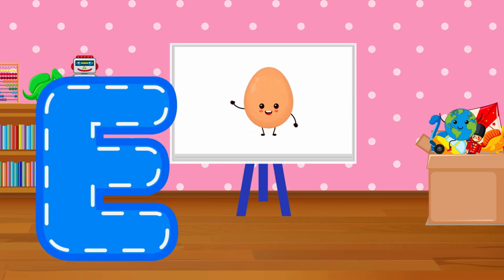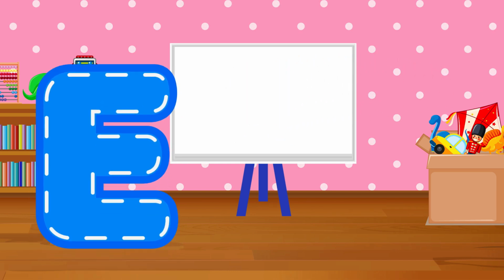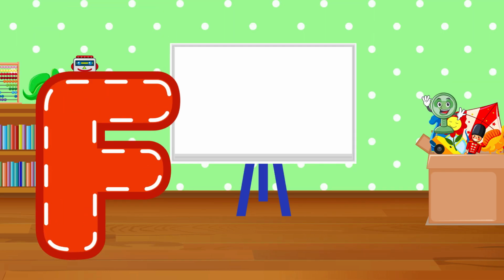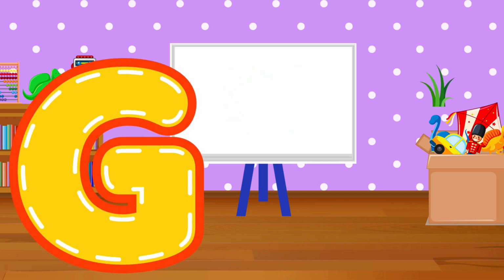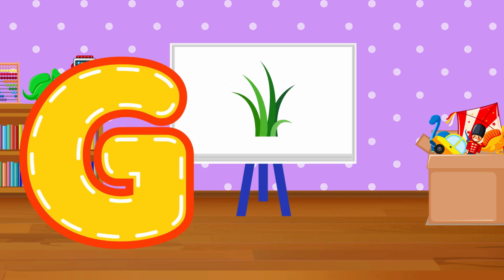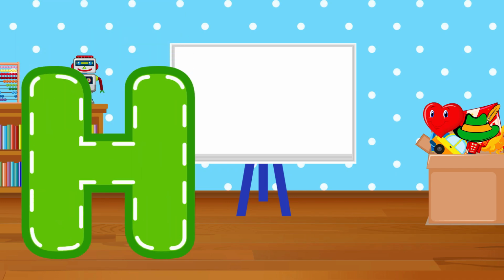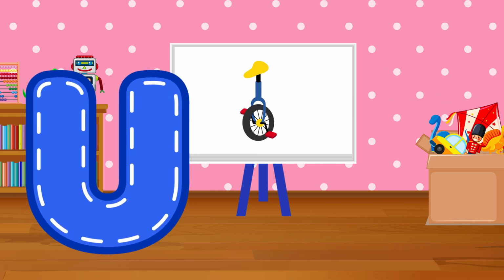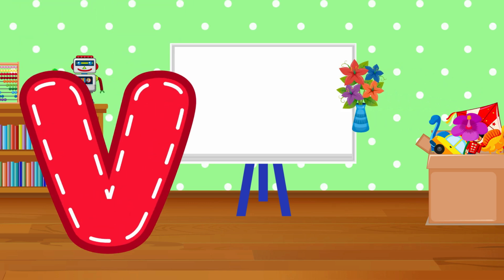Christmas ABC Phonics Song For Kindergarten | A to Z Learning Video | ABCD Song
In this video you will learn Christmas ABC Phonics Song, ABC Phonics Song For Kids, A to Z Learning Song and A to Z Learning Video For Kids

You will find queries for:
Christmas ABC Phonics Song For Kindergarten

You're Quires:
abcd song
alphabet song
abc phonics song
phonics song
abc song phonics
Kids songs